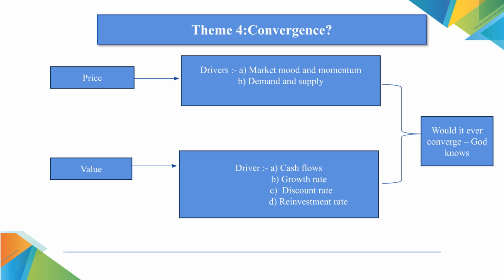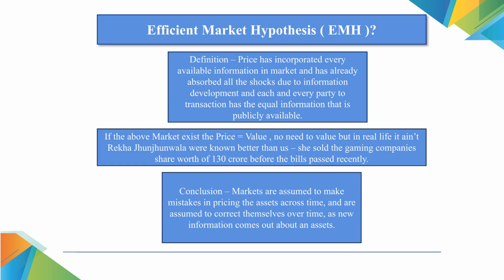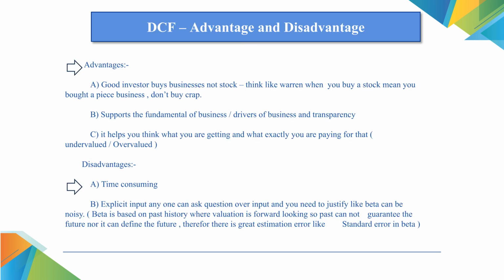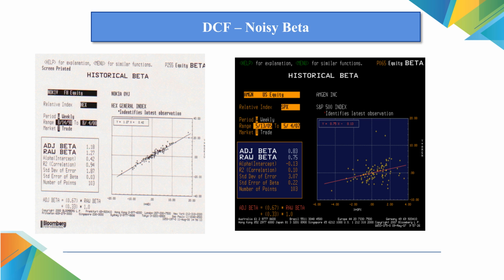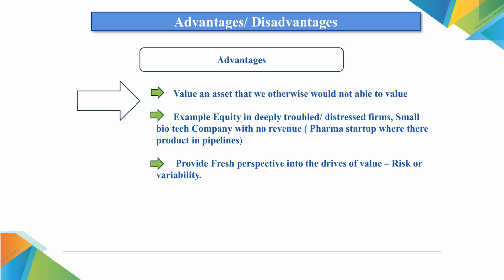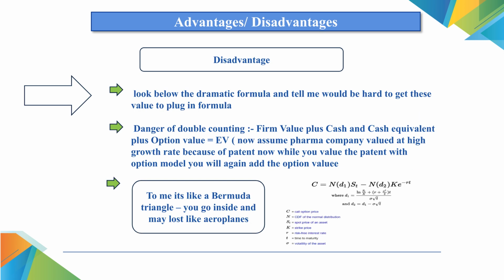Future Cash Flows Decide What a Company Is Worth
Unlock the core idea behind valuing a business — why the true company value often diverges from its book value. In this quick primer, we explore key valuation concepts: intrinsic value, enterprise value vs. equity value, and the role of future cash flows. Perfect for CFOs, founders, finance professionals, or anyone curious about what makes a company “worth” something. With this 4-minute overview, you’ll understand why savvy investors look beyond the balance sheet.

CorporateValuation, BusinessValuation, CompanyValuation, DCF, EnterpriseValue, ValuationMethods, FinanceForStartups, PrivateCompanyValuation, M&A, FinanceBasics